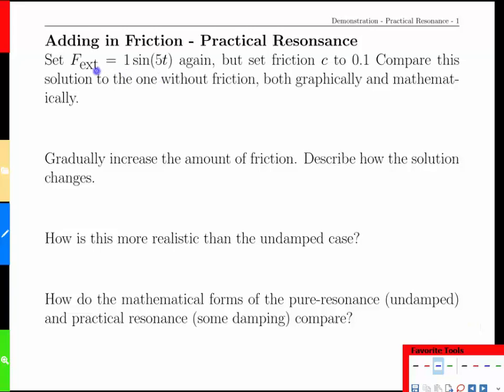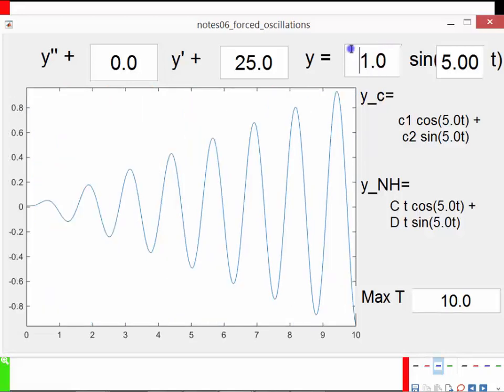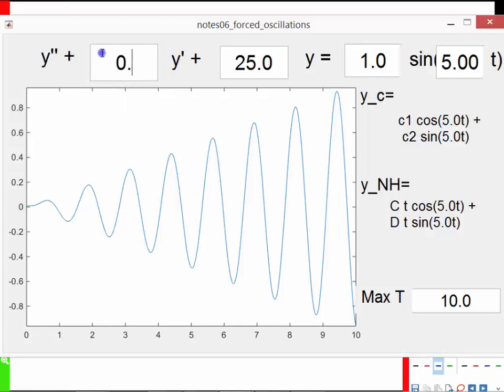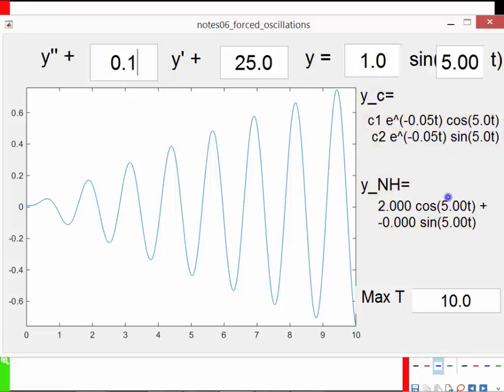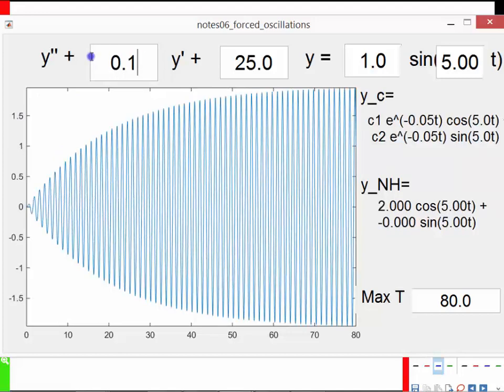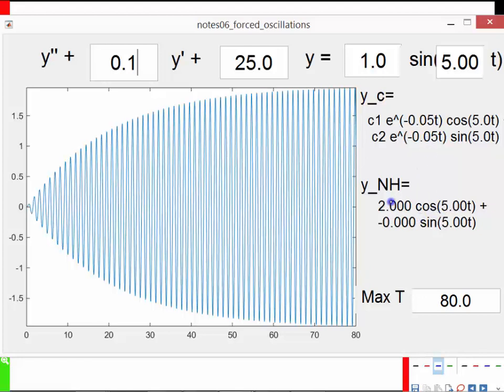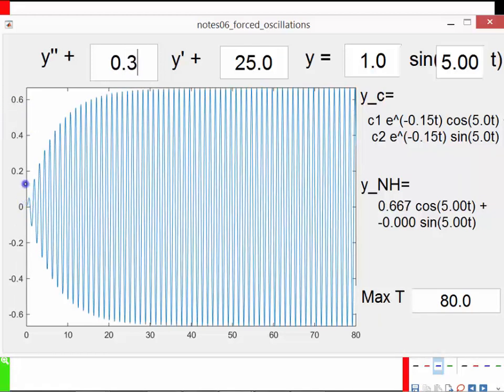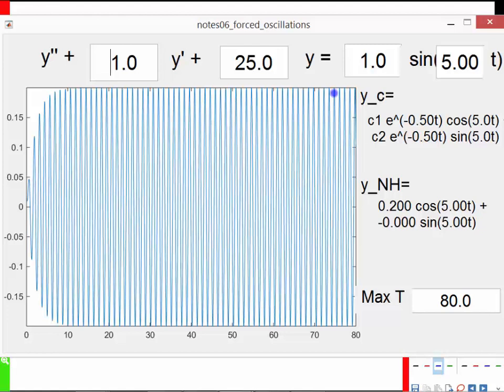Week 5-9 Demonstration Practical Resonance